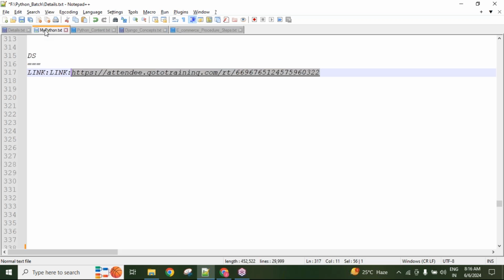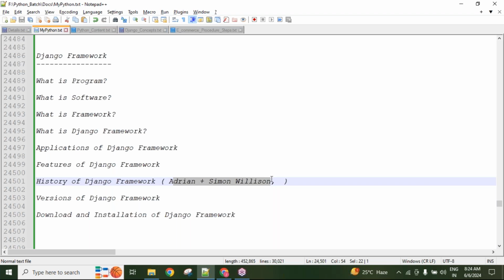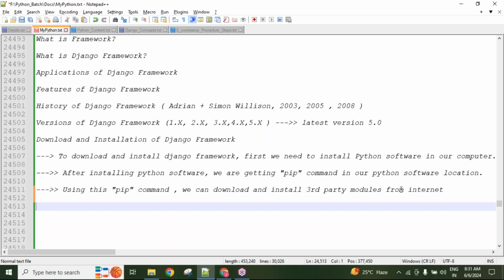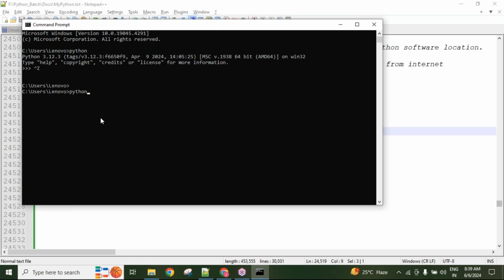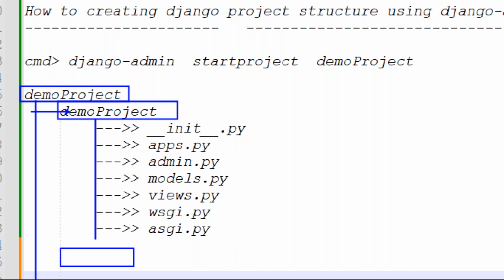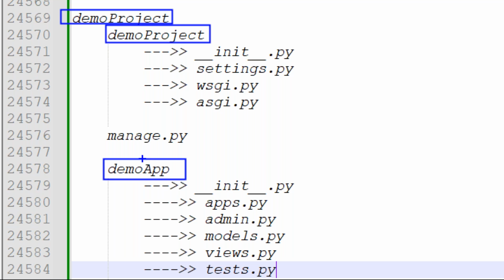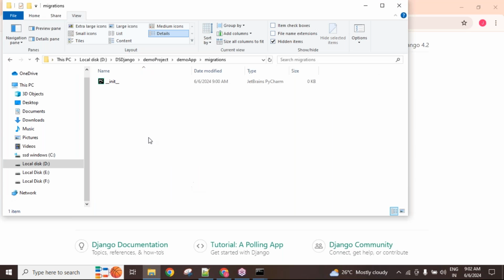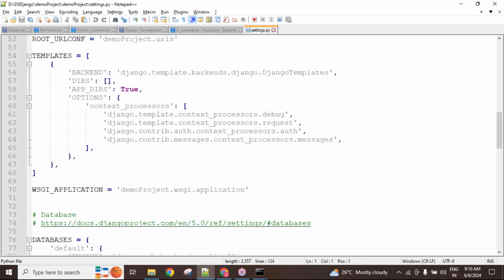DJANGO with REST API tutorials || Demo - 4 || by Mr. Srinivas On 06-06-2024 @8AM IST